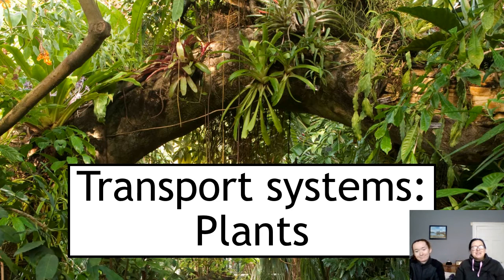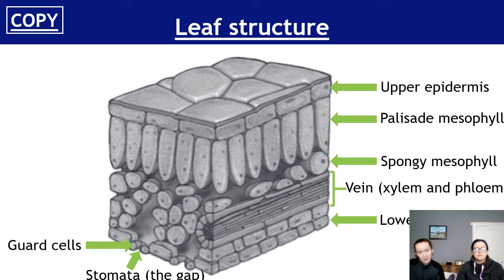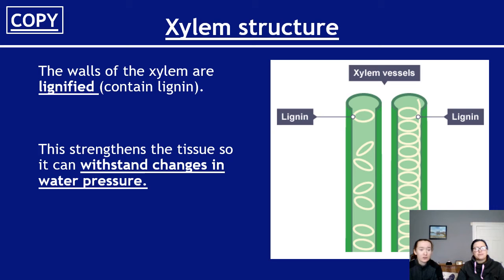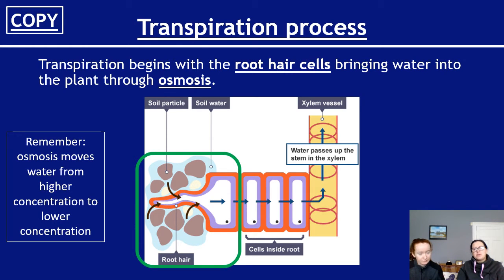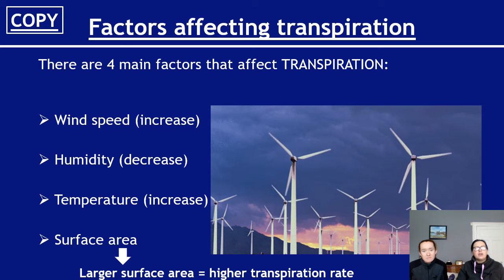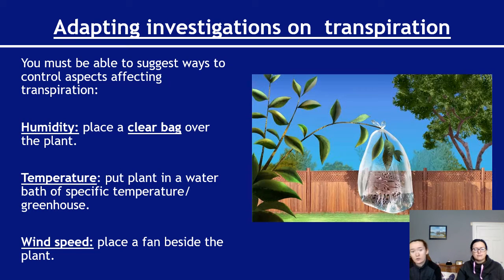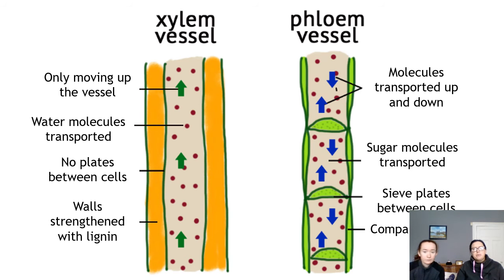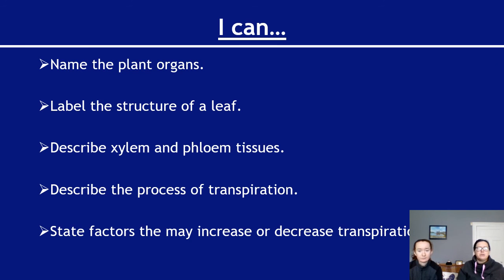Transport Systems: Plants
Key Area 5: Transport Systems: Plants.
Covering the whole key area; plant organs, structure of a leaf, xylem, transpiration and phloem.